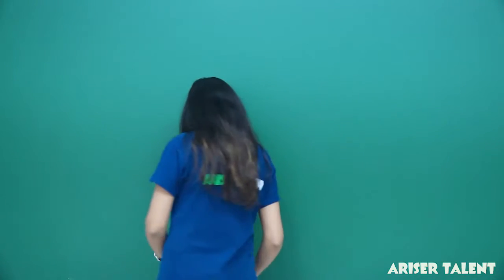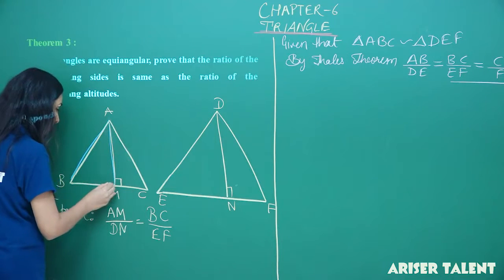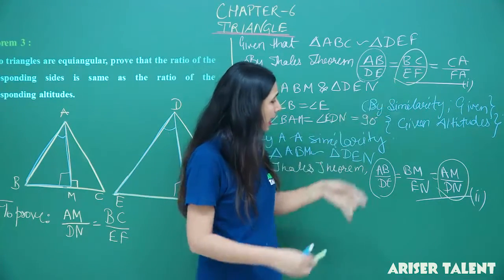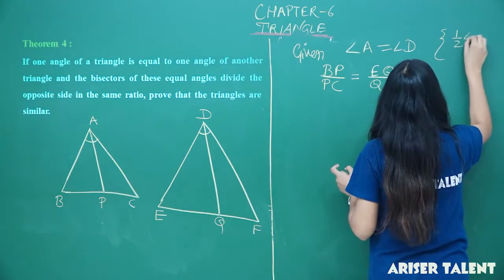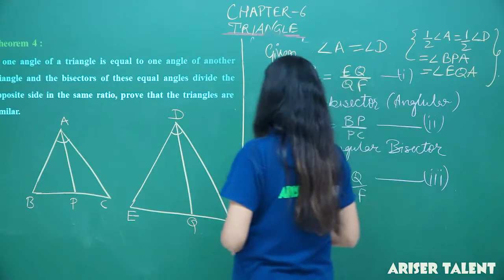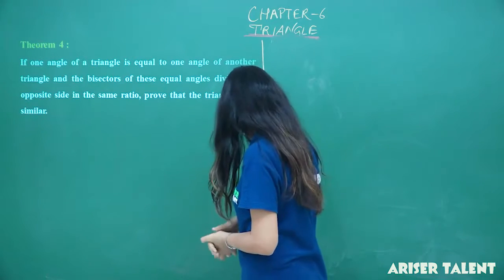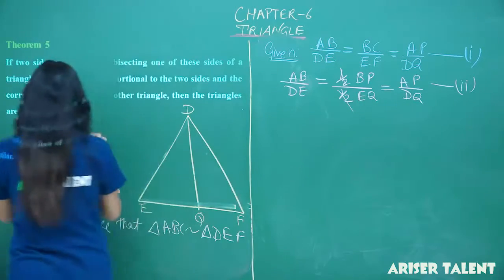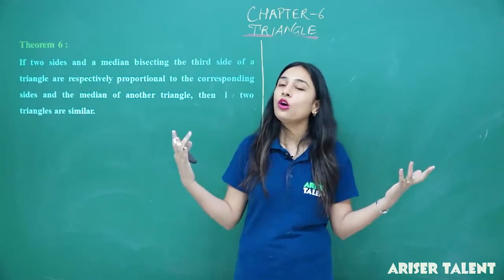Triangles | Theorem Based on Similar Triangles | Complete English Medium | Class 10 Term 1 | AT